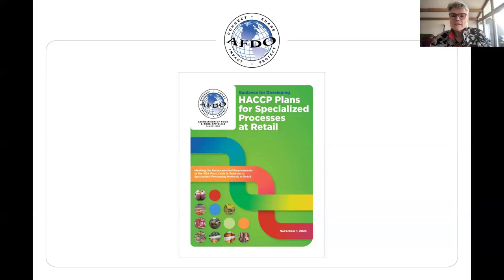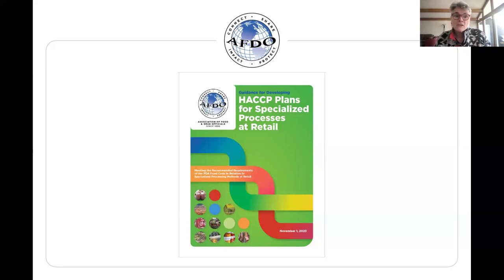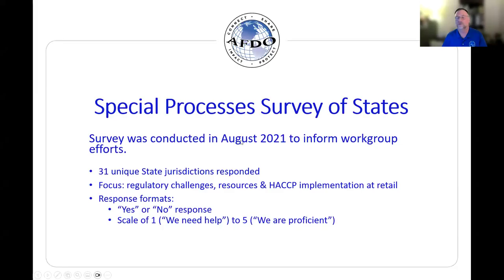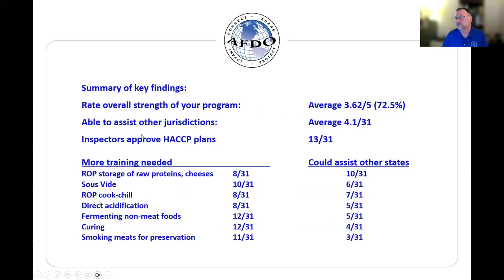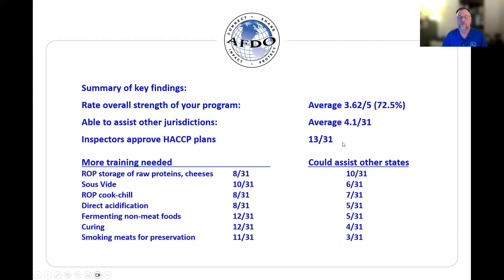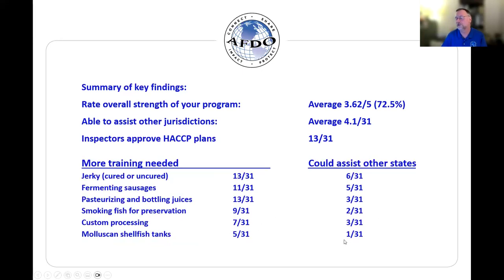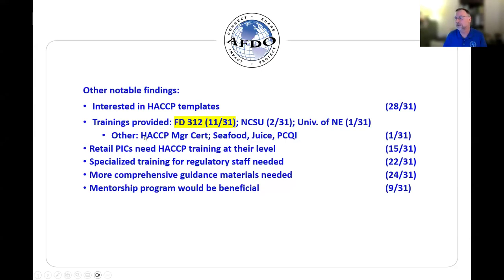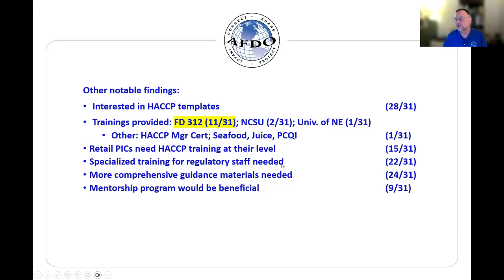Guide How-to HACCP Plans for Special Processes